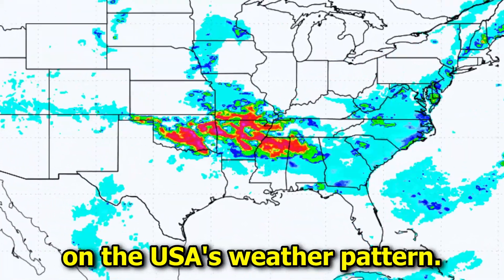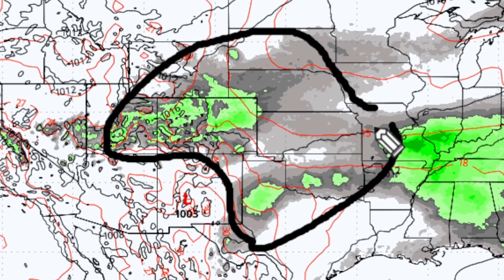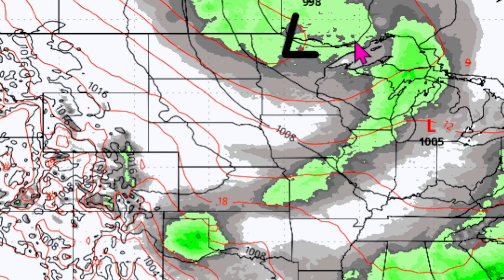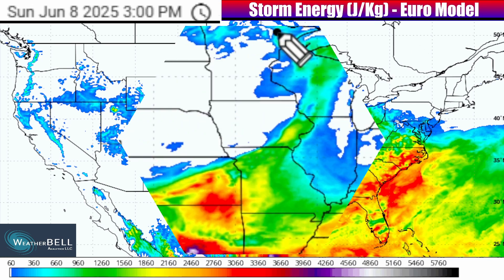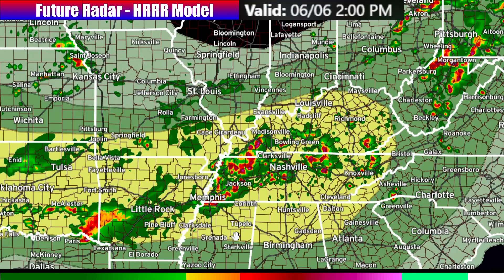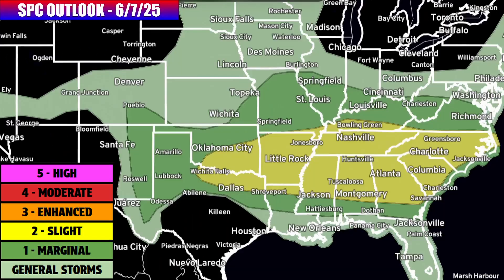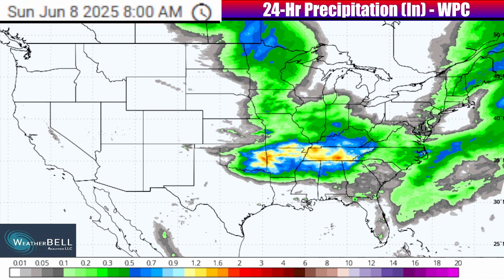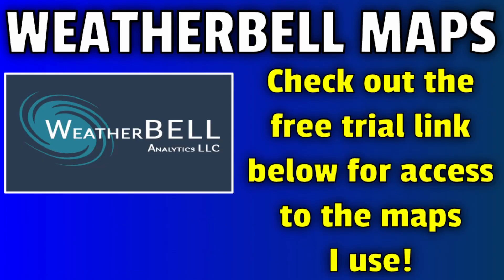Brace for IMPACTS: Storms Set to Shake Up the Sky! | ONW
Big storms are about to wreak havoc on the USA's weather pattern. This comes as an abundance of moisture is in place across the country for t-storms to fire up day by day. This video has the latest on severe weather information including risk zones and timing PLUS a look at temperature trends for the coming days.

0:00 - Introduction
0:19 - Stormy Setup (Overview)
0:51 - Storm System Tracking
3:54 - Severe Weather Fuel (3-5 Days)
5:11 - Friday Severe Risk/Timing
8:10 - Saturday Severe Risk
8:58 - Precip/Flooding Breakdown
9:58 - Temperature Tracking